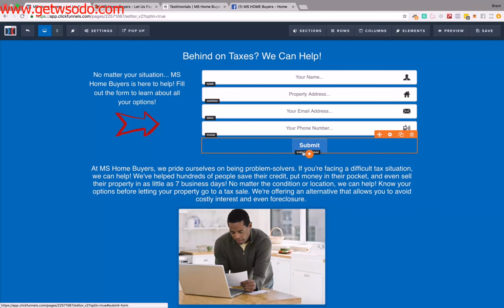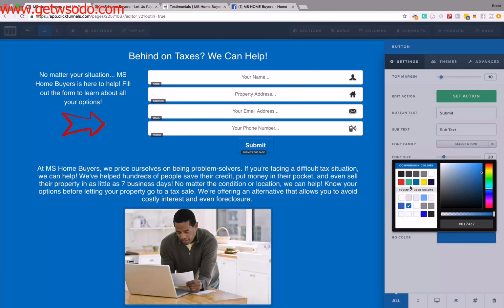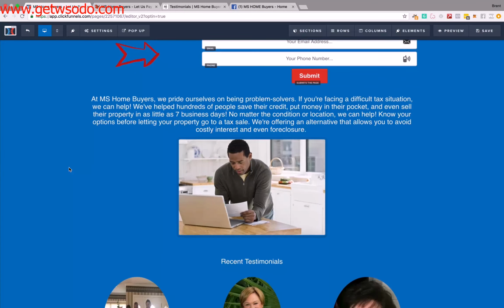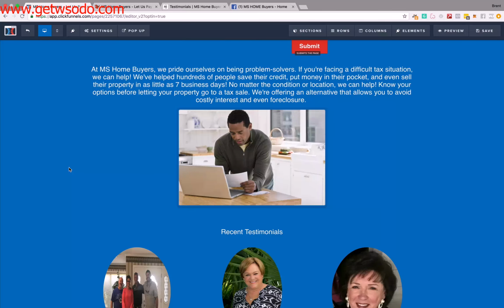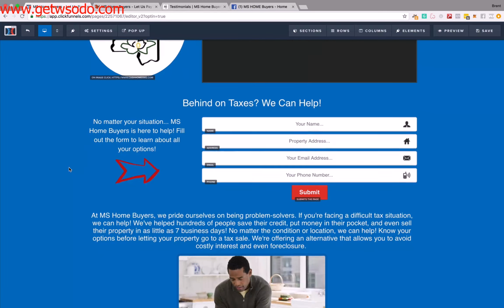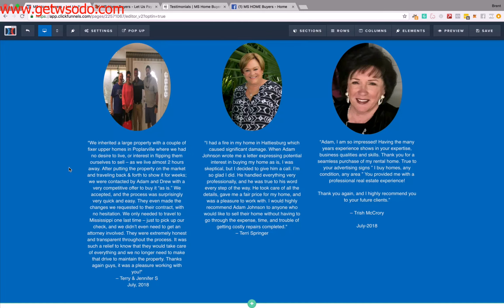03 Creating A Motivation Specific Landing Page on Vimeo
CONSULTATION

NEWS AND IFO
thechurchofmoney.info